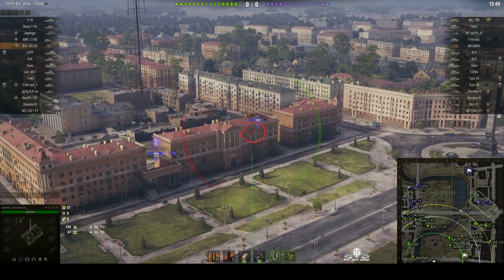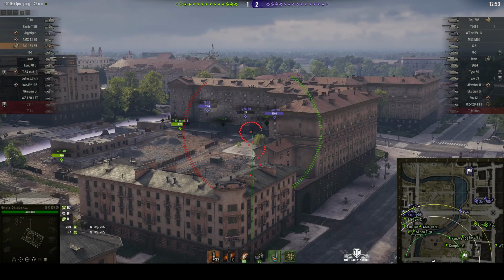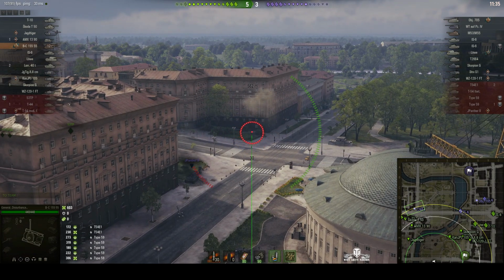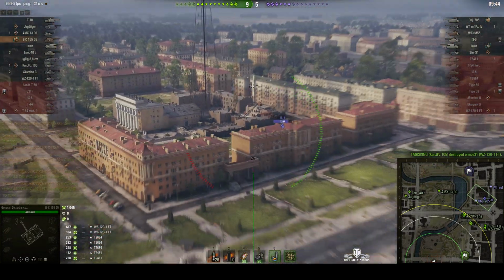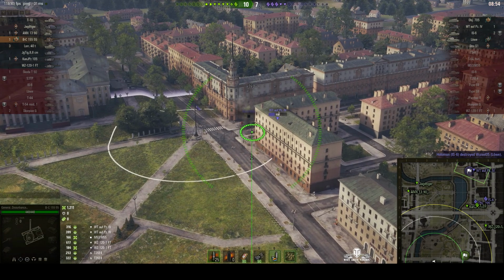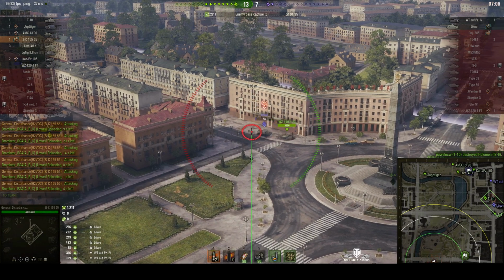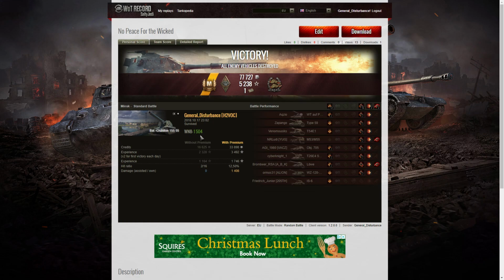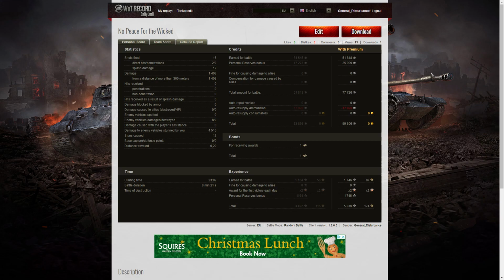Bat.-Châtillon 155 55 - Ace Tanker and Confederate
This replay is from 17 October 2018 on Minsk. The player, General_Disturbance of H2VOC in the Bat.-Châtillon 155 55 was awarded an Ace Tanker and Confederate.